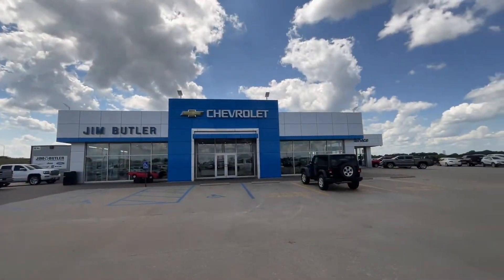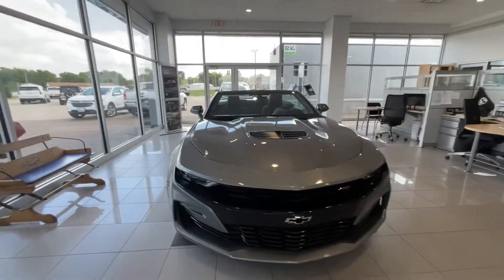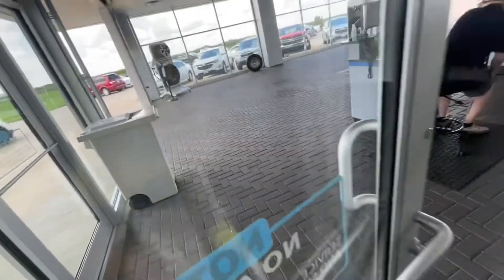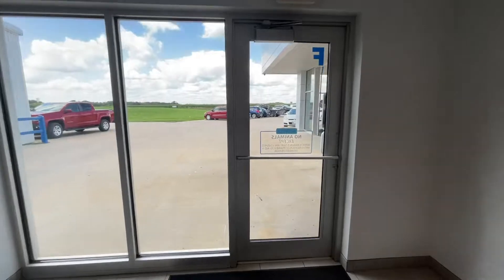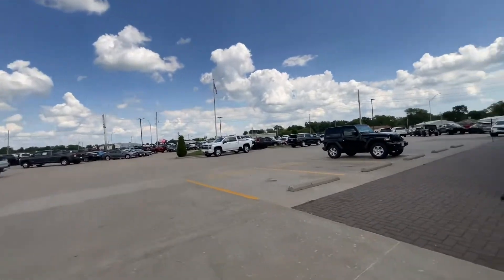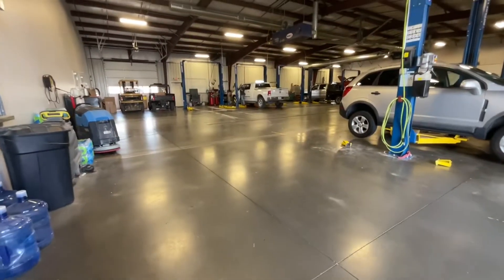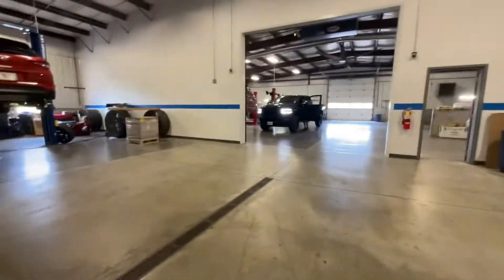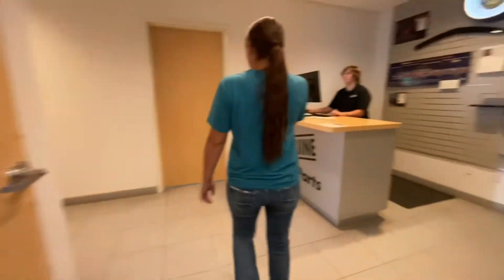￼ Jim Butler Chevrolet Centralia Missouri￼